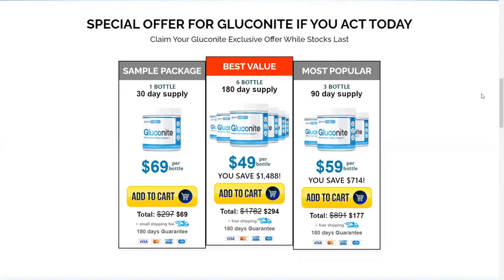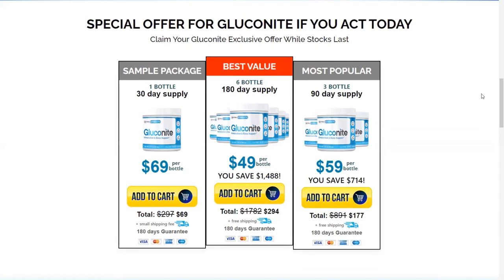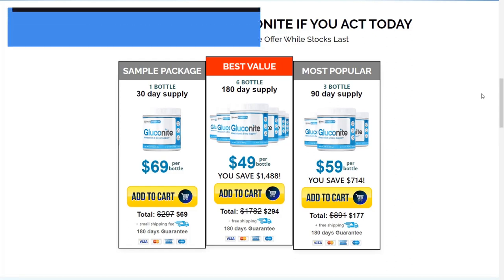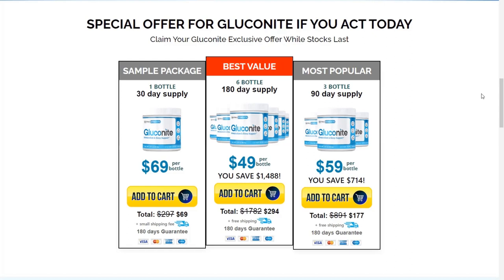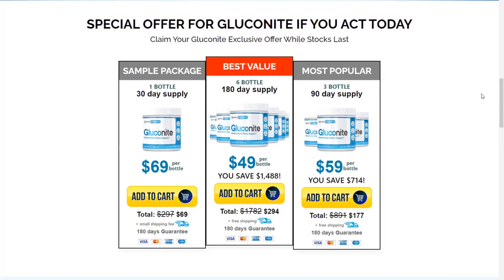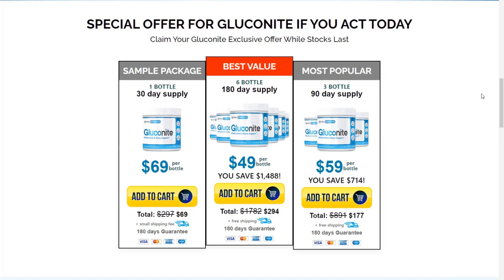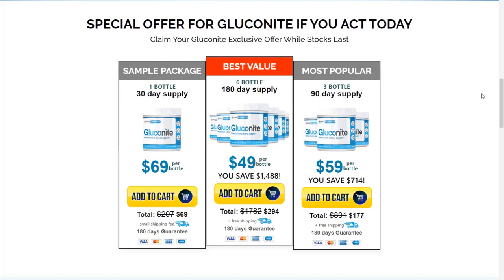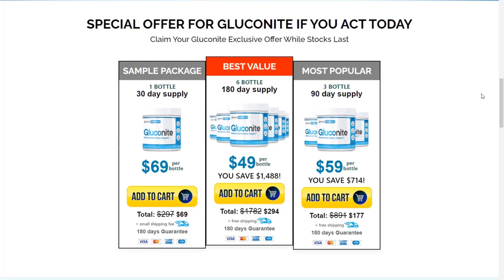Gluconite Review: Gluconite Really Work? WATCH! ⚠️- Gluconite Reviews - Buy Gluconite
What is Gluconite?
Gluconite is an extra-strength sleep and blood sugar support formula with powerful breakthrough ingredients that work on multiple levels within the body to optimize metabolism and glucose regulation.

The Gluconite supplement ingredients not only offer metabolism catalysts, reduced food cravings and enhanced sleep support, but work to increase weight loss results via optimizing healthy blood sugar levels while obtaining deep, sound, meaningful rest that ignites energy production for the next day.

Gluconite Does it work?
Yes, Synogut works and brings many results, if you use Gluconite the right way and do all the right treatment I’m sure you’ll get a good results.

Gluconite is a sleep and blood sugar support formula that aims to stimulate healthy blood sugar levels during one’s sleep. For those of you who are wondering what the connection between sleep and blood sugar might entail. As per their reports, “decreased sleep is a risk factor for increased blood sugar levels.

What are the Ingredients of Gluconite?
The Gluconite formula contains a mixture of plants, herbs, vitamins, and minerals to name a few. Here’s a complete analysis on each ingredient, starting with 9 key ingredients and followed by the vitamins and minerals blend:

- Chamomile Flower Powder (500mg)
- Hibiscus Powder (1000mg)
- Passionflower Extract (30mg)
- Tryptophan (150mg)
- Melatonin (3mg)
- Gamma-Aminobutyric Acid (500mg)
- Hops Flower Powder (30mg)
- White Willow Bark Extract (367mg)
- Stevia (100%)

Gluconite Where to buy?
You will only find the original Gluconite on the official website, and to help you I’ll leave the site high up for you to access.✅Official WebSite + Special Discount: